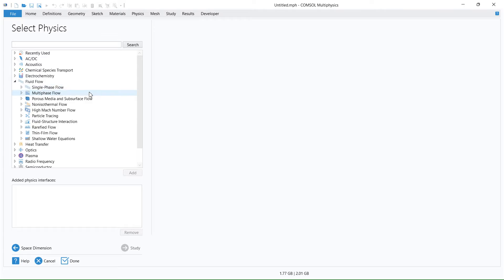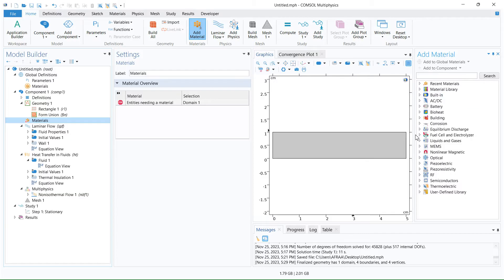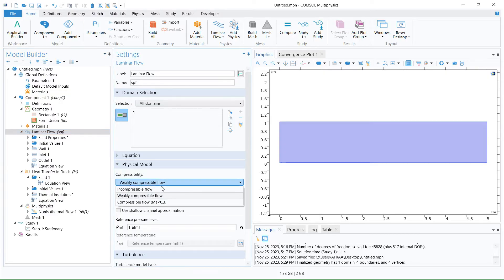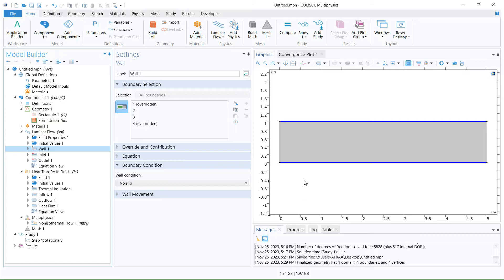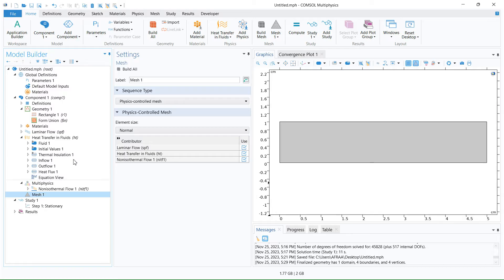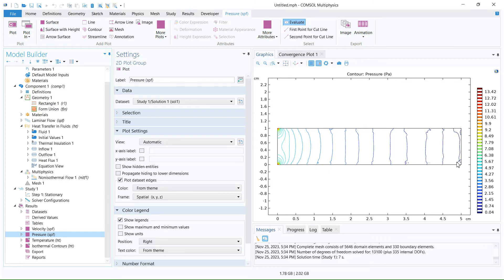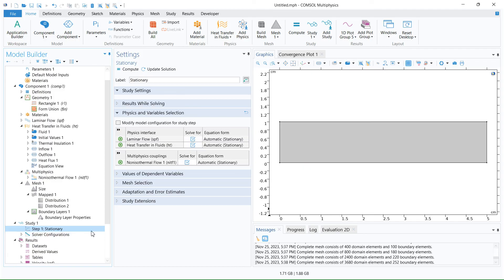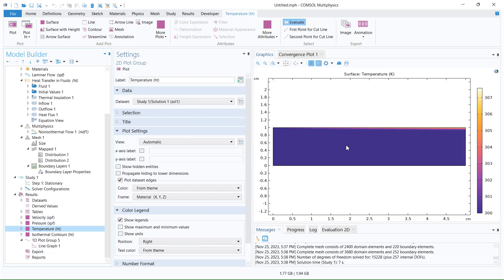COMSOL: Basic Fluid Flow and Heat Transfer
In this video, I show you how to create a 2D fluid flow and heat transfer model using COMSOL Multiphysics.

• Q1: €1000 | Q2: €800 | Q3: €500 | Q4: €300

🎓 Academic Support
• Master's, PhD, Postdoc: €400 – €2000
• Class Projects: €100 – €200